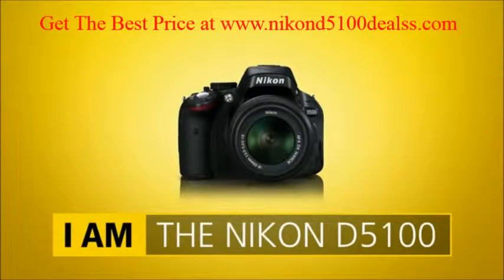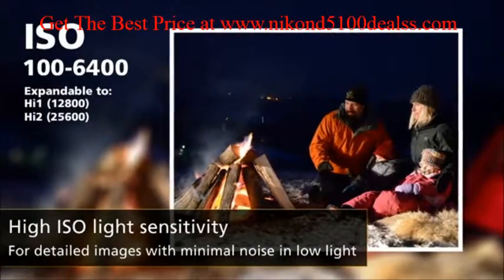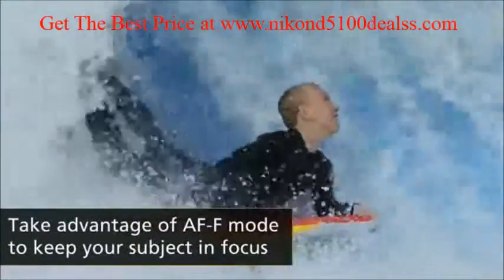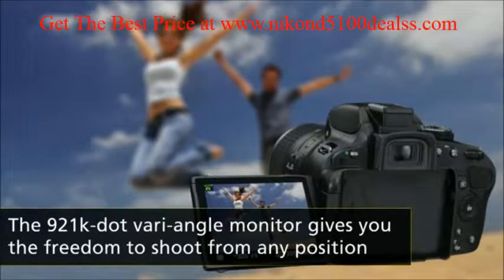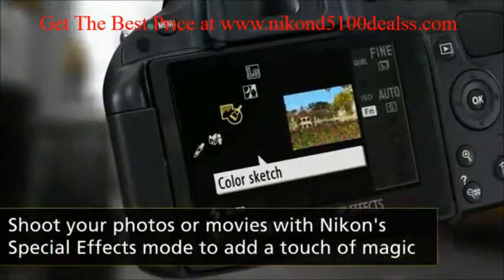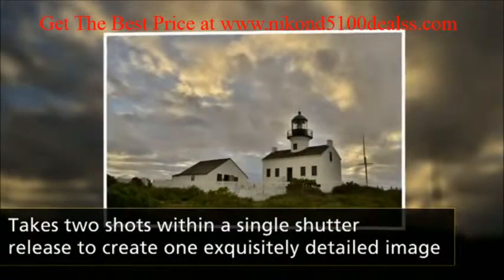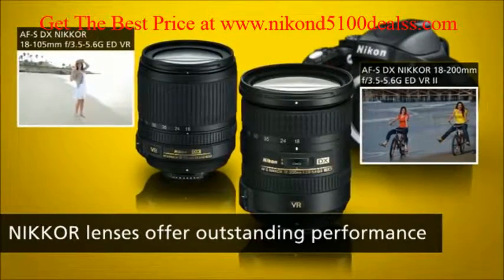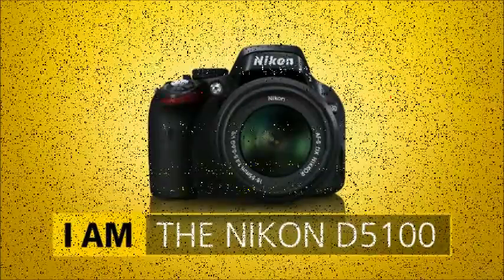Nikon D5100 Deals - The Best Deals and Discount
to get the best deals and discount for Nikon D5100 from reliable site. We sure that you will feel satisfied with the offer.